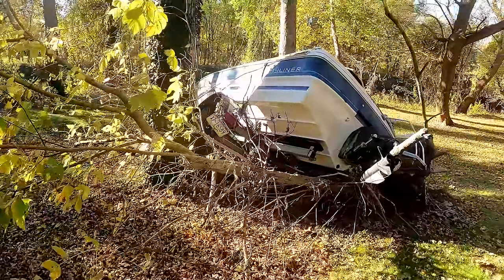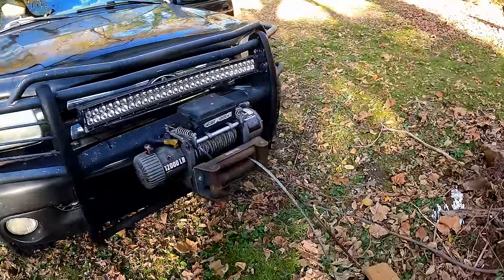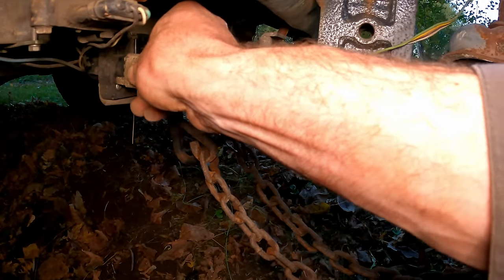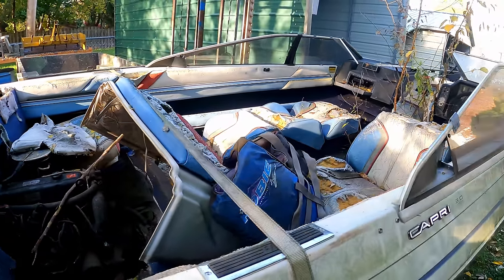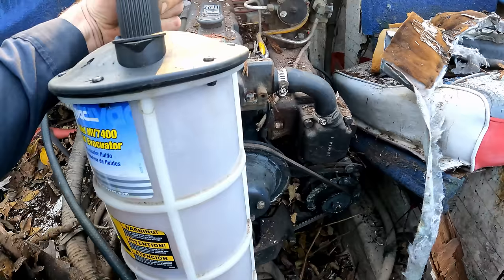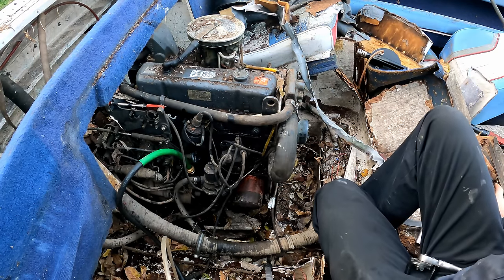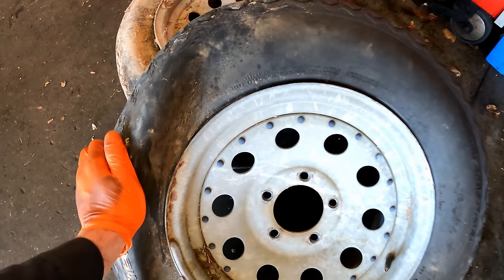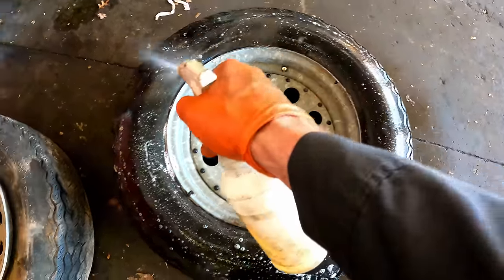Junky Boat Washed Up... Will It Run? Trashliner - NNKH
A friend asked me if I could remove this Abandoned boat/trailer that washed up on their property from a flood a few months back.  Here's how that went.  Will it run!?